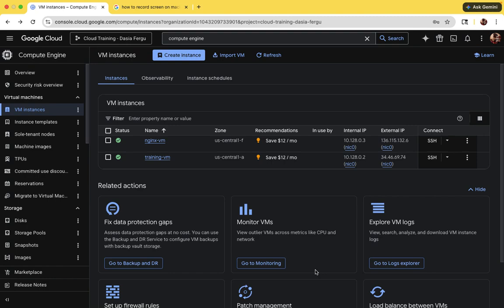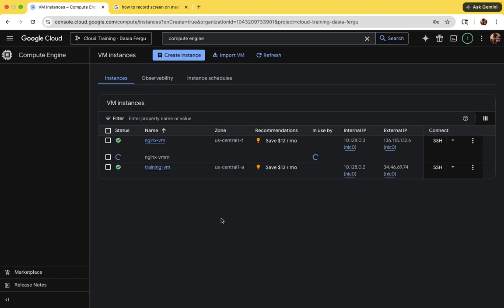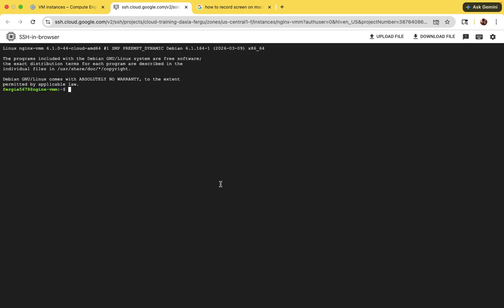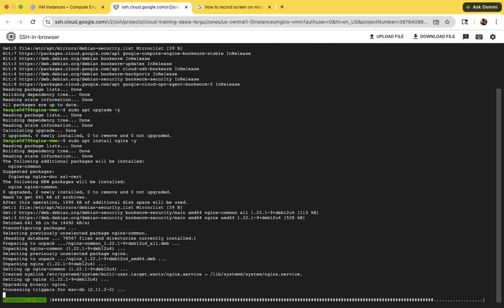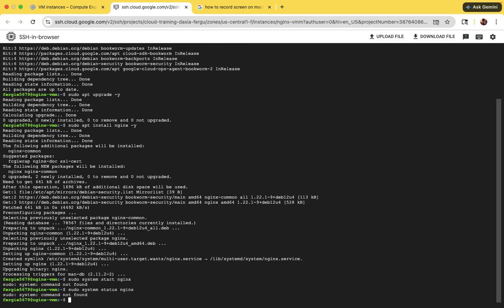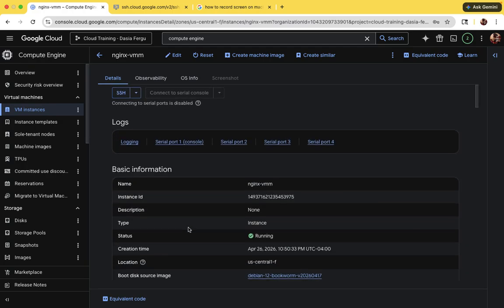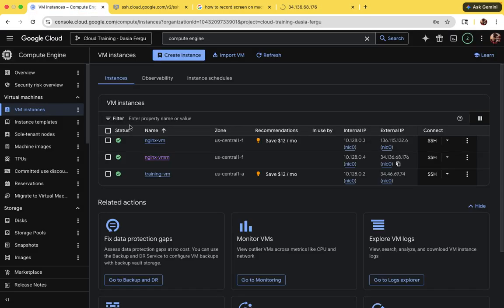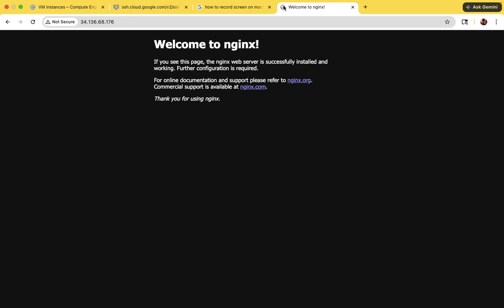Installing NGINX on Google Cloud